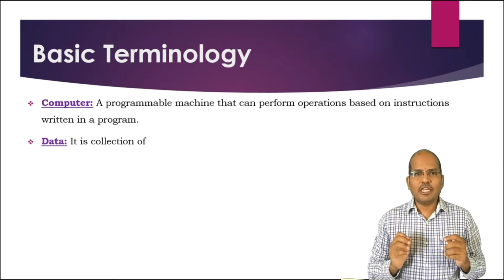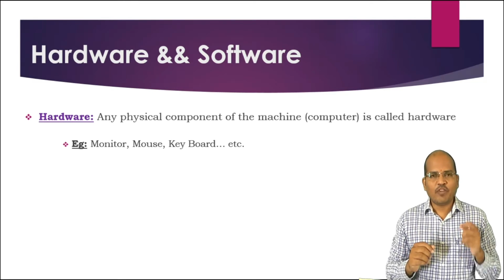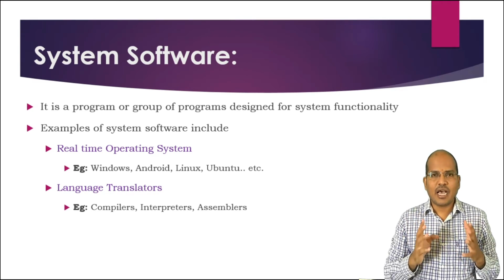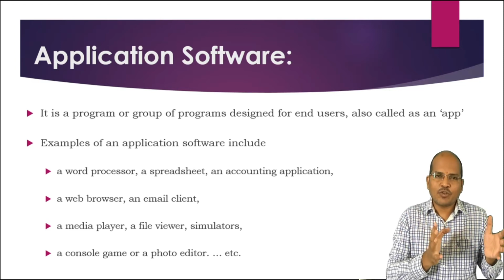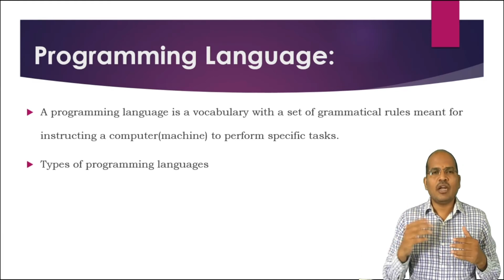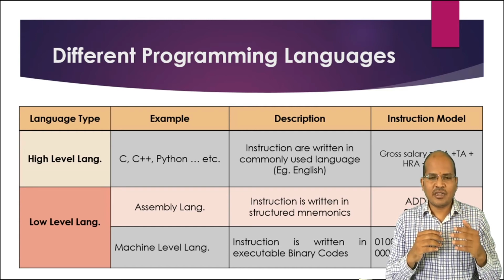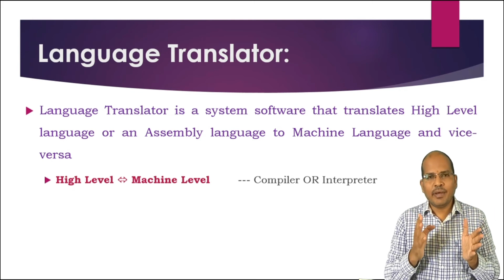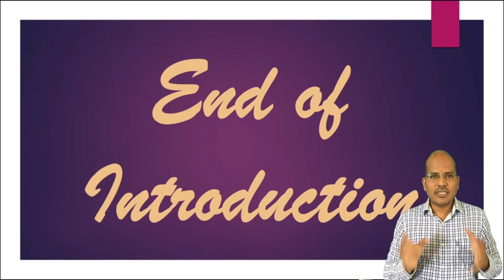Basic Terminology in Computer World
The mostly used words in computer education are discussed.